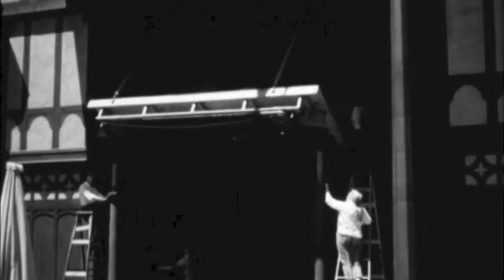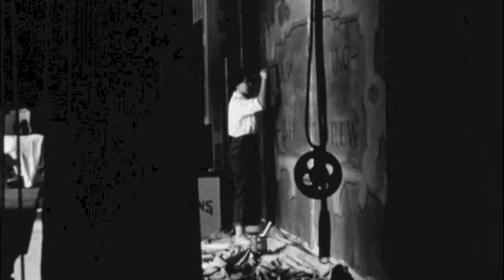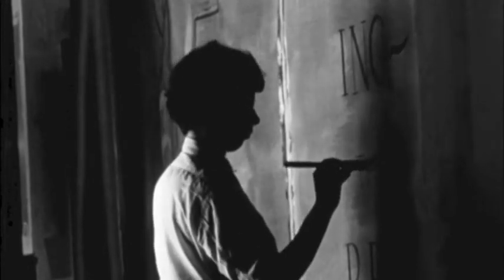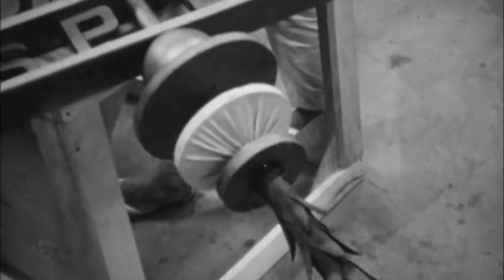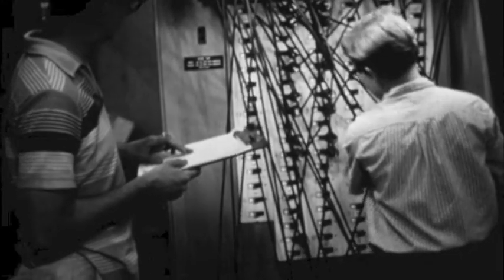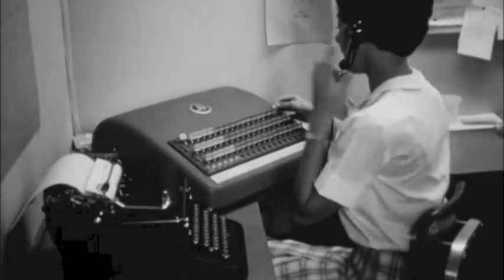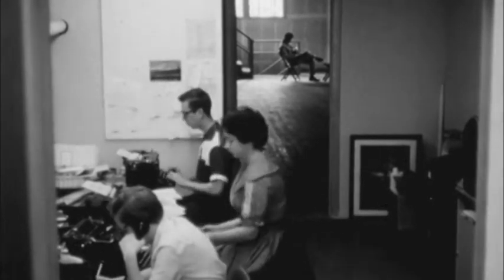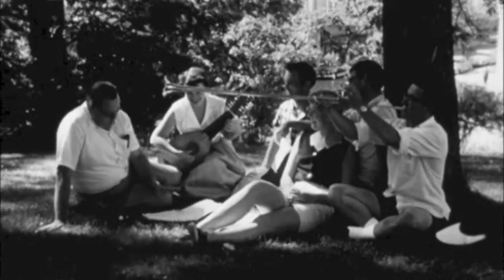V0002 126 3 Facade Eliz 01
B&W, sound. 1960 TV commercial with Carl Ritchie narrating and  highlighting the new stage. Scenes include Festival flag being raised. Harpsichord music.  Various shots of new stage, and Richard Hay supervising installation of a pavilion. Tech assistant Susan Stockbridge painting backdrop. Ed Brubaker working on curtains. Gene Chesley building props. Hugh C.Evans and Tom Frederickson working on lighting. Diane Lohman working switchboard. PR department. Bernard Windt and musicians in park. The Festival is offering its first non-Shakespeare play, "The Duchess of Malfi," directed by Jim Sandoe. Listing of shows and dates. "Singularly magnificent."  Digitization made possible by a grant from the National Endowment for the Humanities.